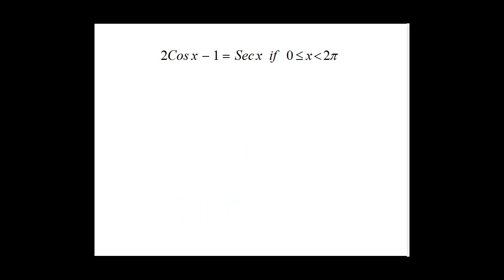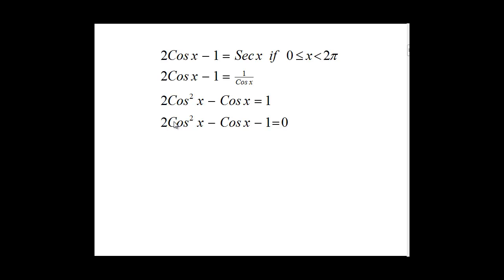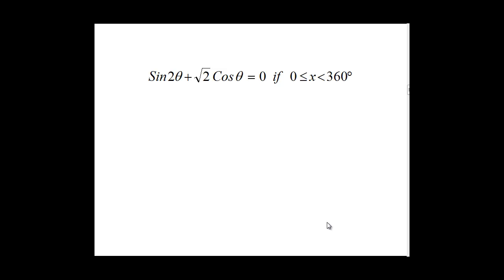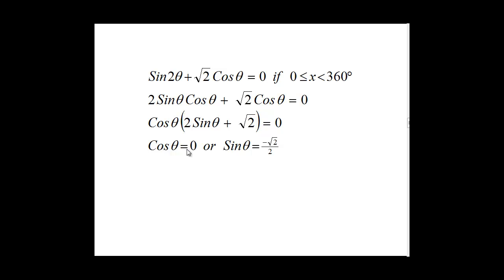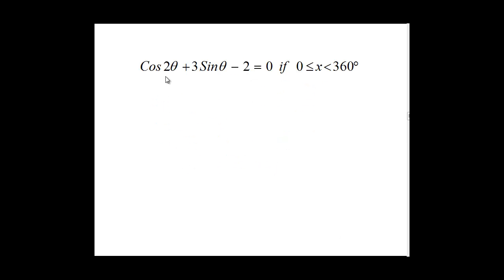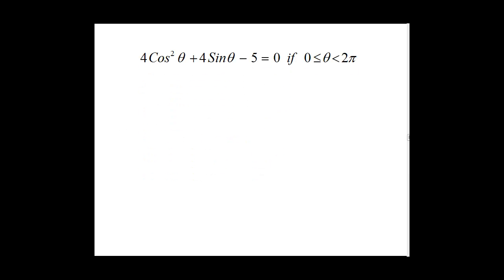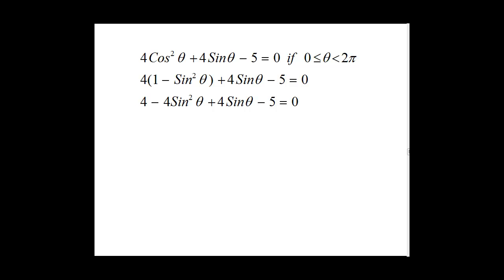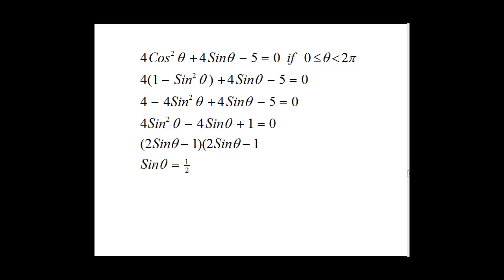1316 Ch 6 section 2 More Trig Equations.mp4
Solve More Trig Equations